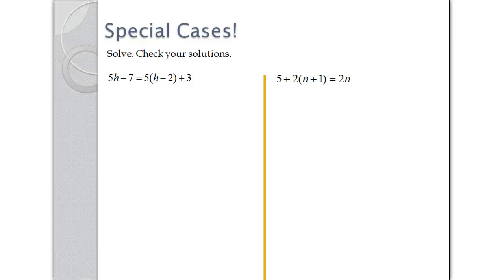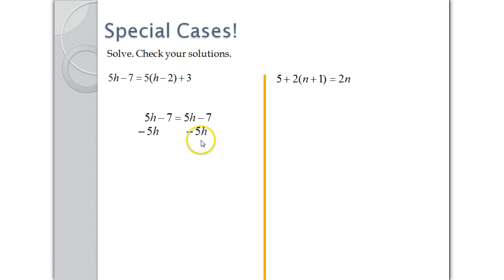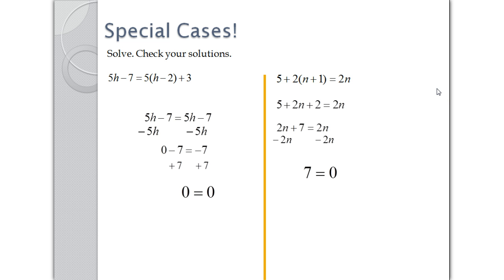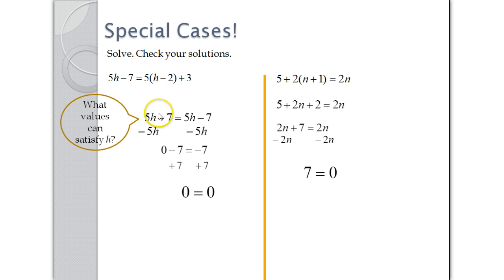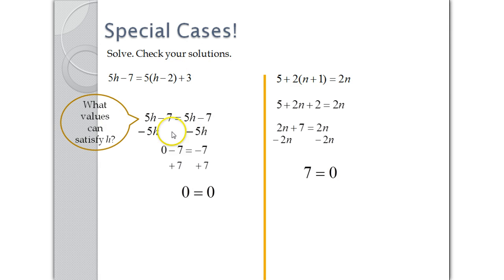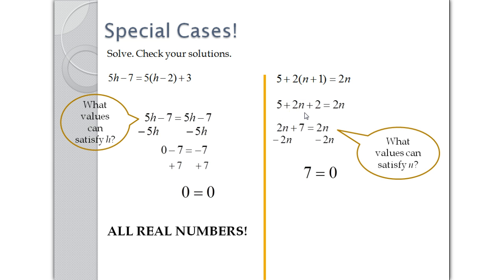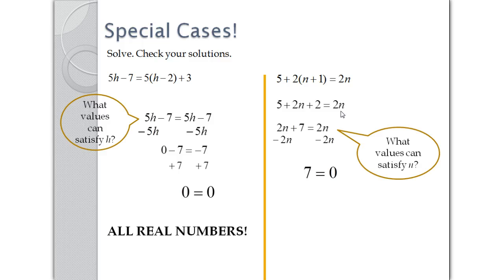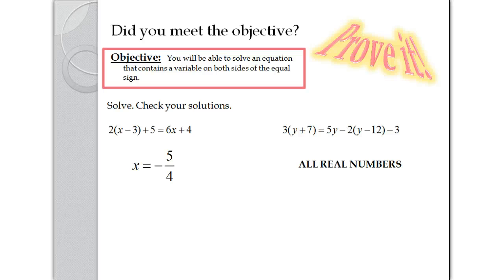2.4 Solving with Variables on Both Sides Part II.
Second part of lesson 2.4. Focuses on special cases that come about when solving with variables on both sides.